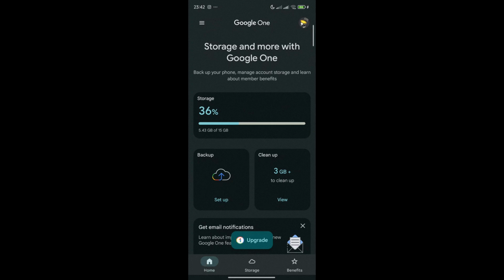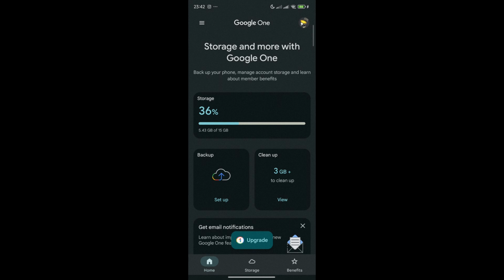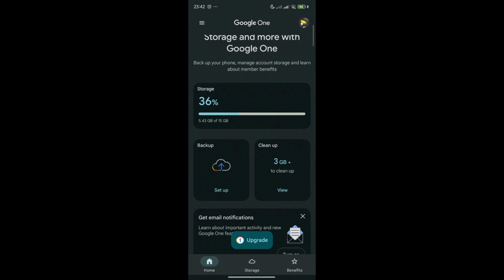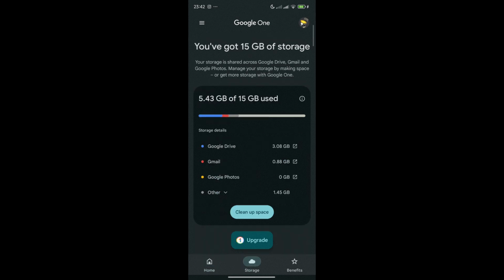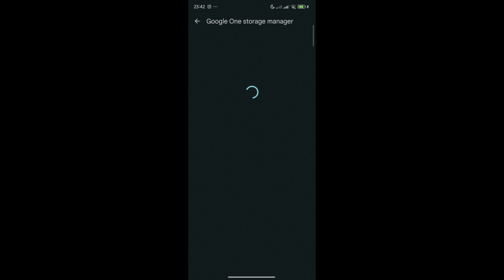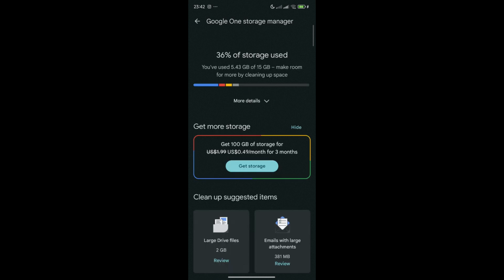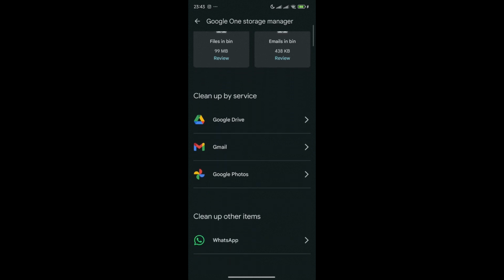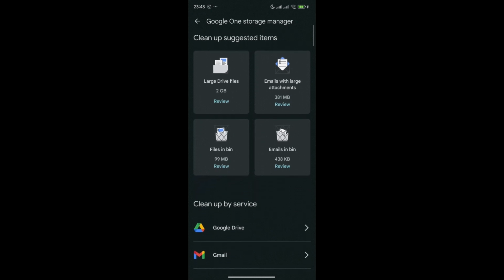How to Manage Storage in Google One 2026?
Learn how to manage storage in Google One easily ☁️🧹

In this video, I’ll show you step-by-step how to check, clean, and manage your Google One storage so you can free up space and keep your cloud organized 🚀

If your storage is getting full or you want better control over your files, this guide will help you manage everything quickly and efficiently 🔥